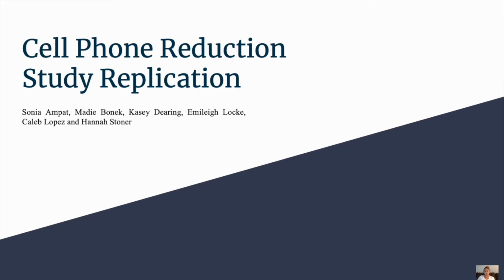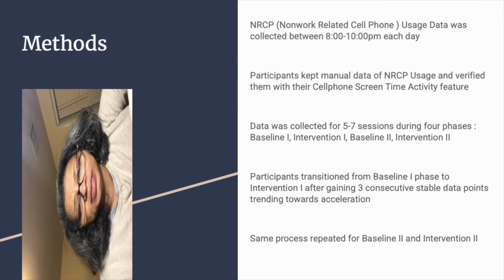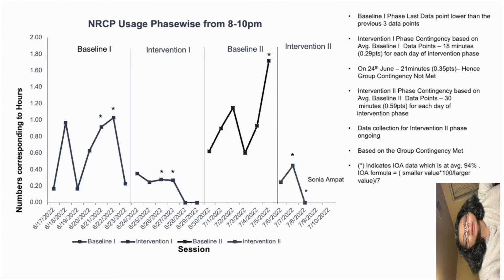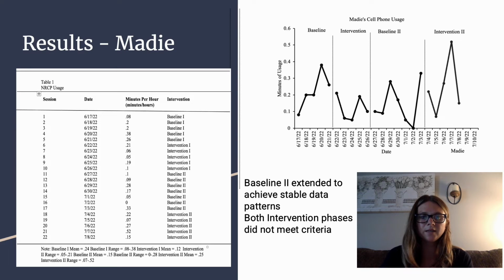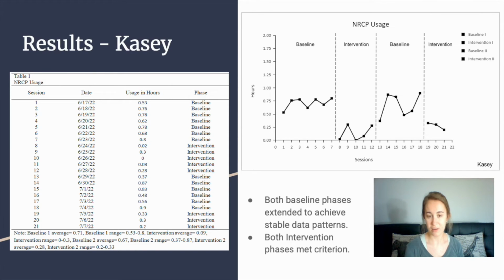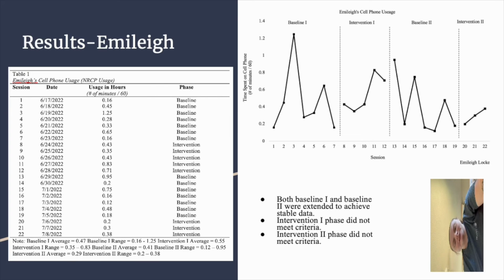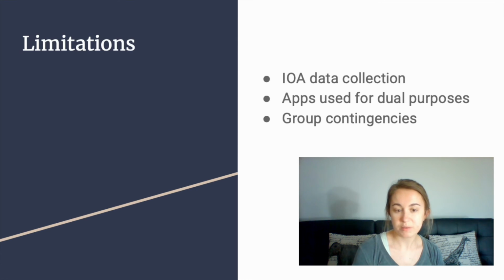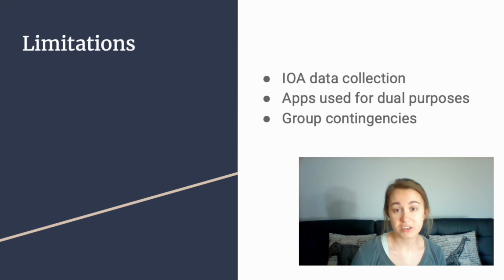SPCE 611 Presentation